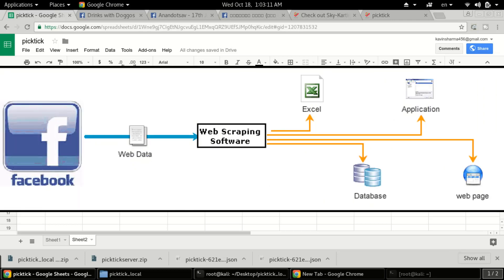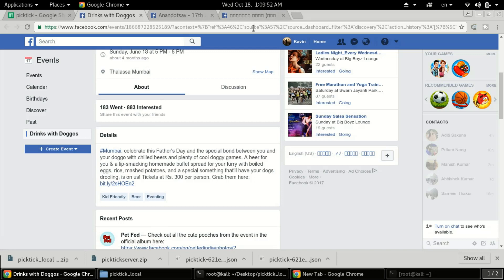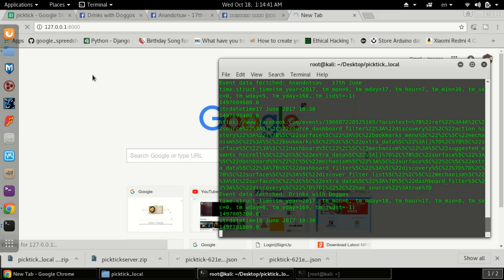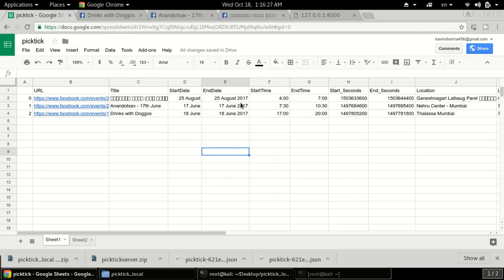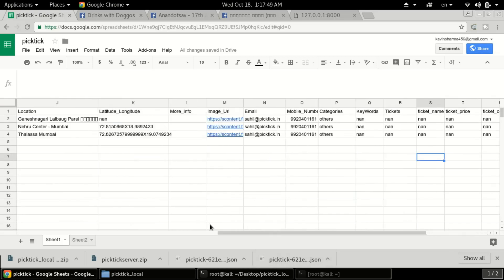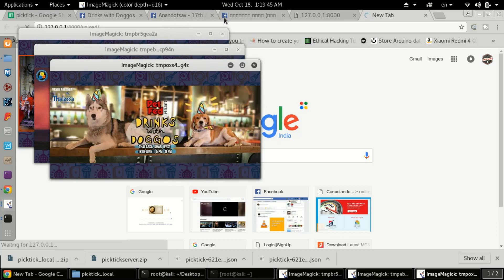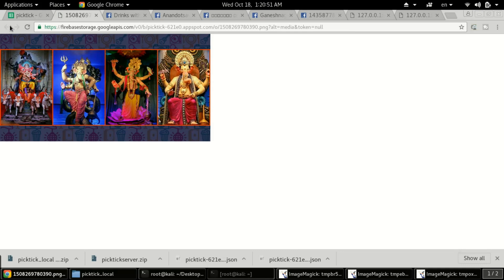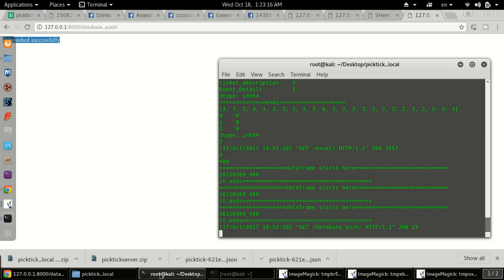Facebook Events Page Web Scraper Using Python Django & Google Firebase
Facebook web scraping in python using beautifulsoup and pandas

Python Django Based Web App For Scraping Data From Facebook Events Pages (from urls) to google spreadsheet and automatically saving data to firebase after manual checking

 Facebook Events Page Scraping Web App Features in Brief :-

1. Scraping Uploading Facebook Page Raw Data to Google Spreadsheet.

2.  Automated Testing: Check for Number Blank & Nan cells in Spreadsheet after data scraping.

3.Scraping Images from Facebook & Merging them with a background in equal aspect ratio and then getting Firebase URL by uploading merged images and Update merged images URL to Spreadsheet automatically.

4.Upload Whole Data to Fire-base Database after manual and automated testing.